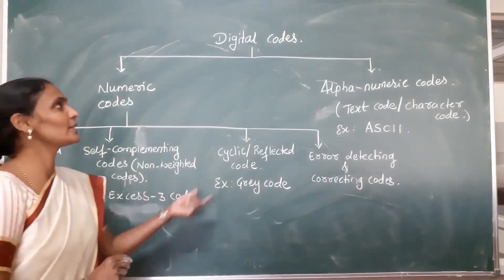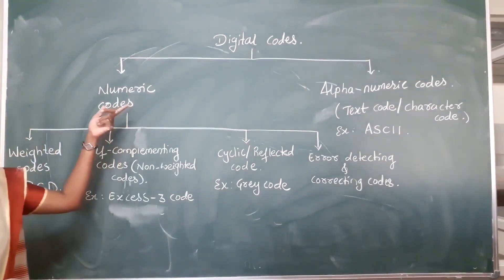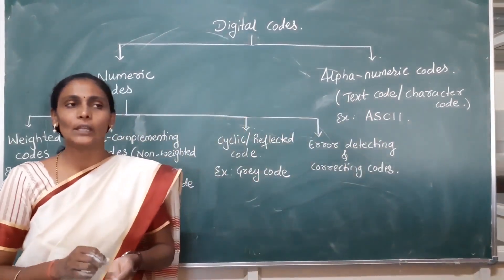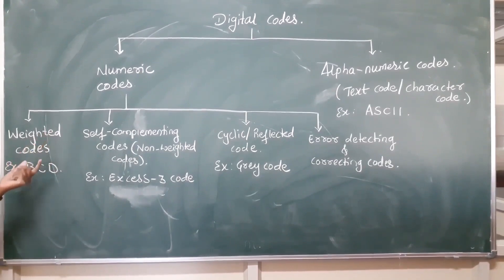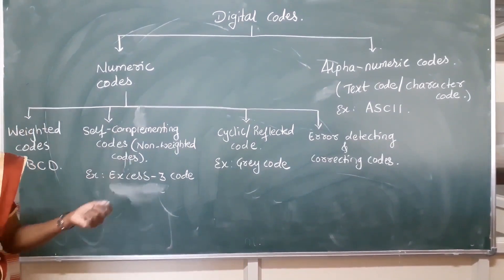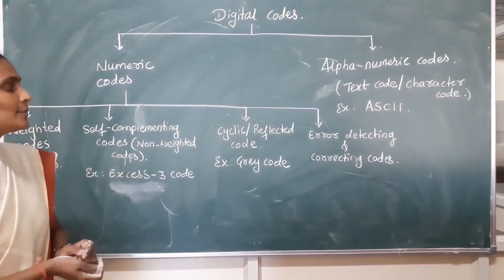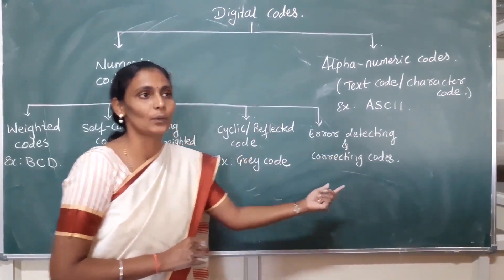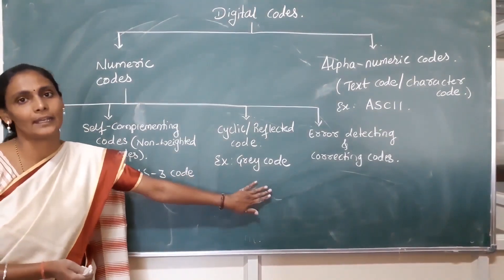DIGITAL CODES PART-1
THIS AND THE FOLLOWING VIDEOS ARE TO EXPLAIN THE GREY CODE,XS-3 CODE. HOPE YOU SLL LIKE THE VIDEO AND ENJOY IT.